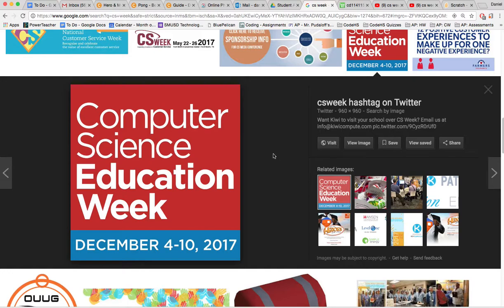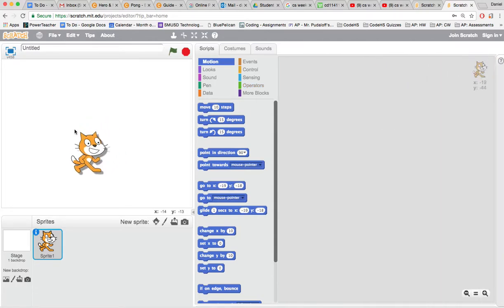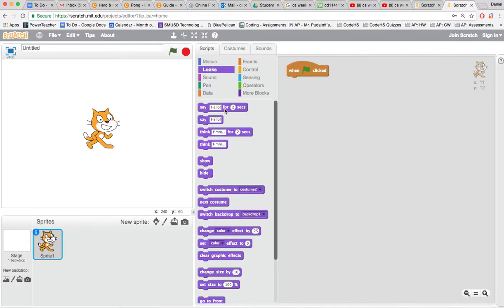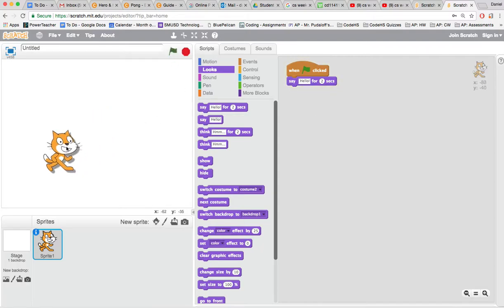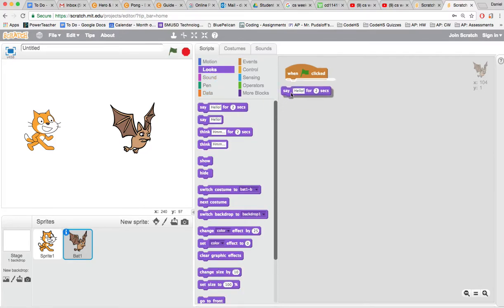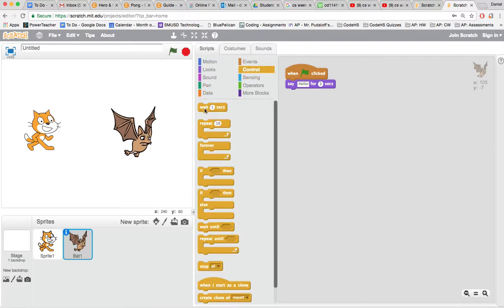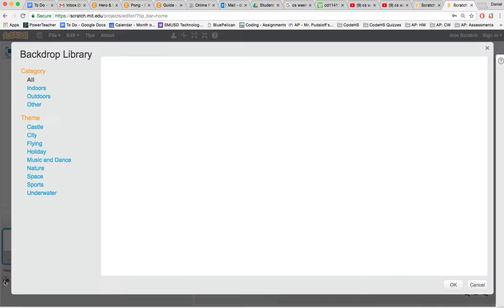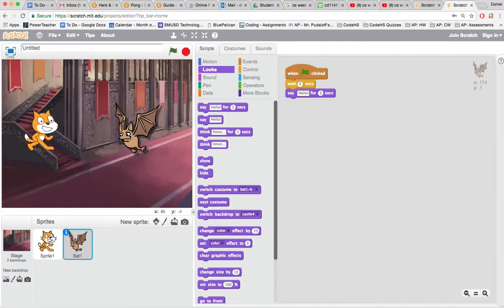cs week teach